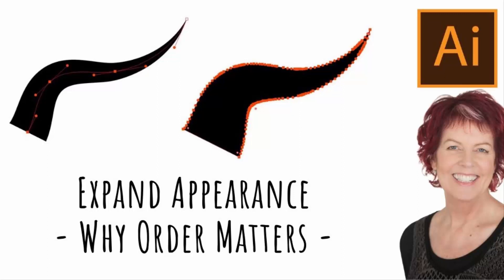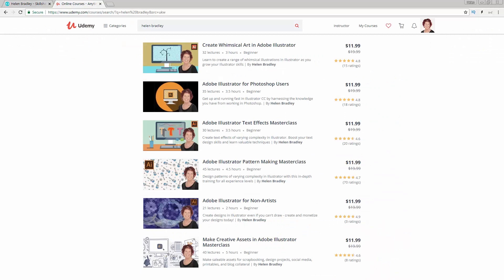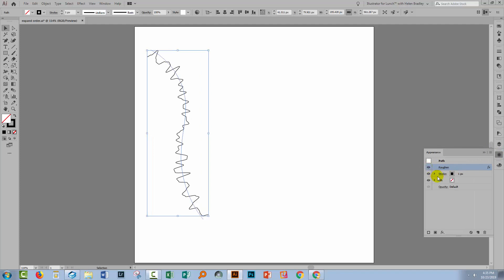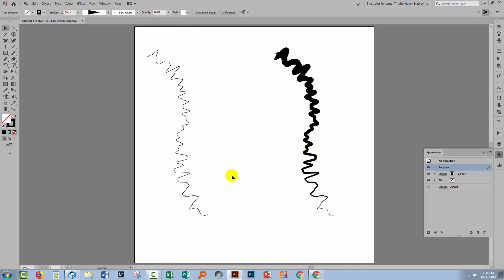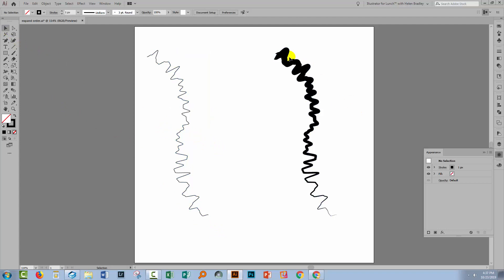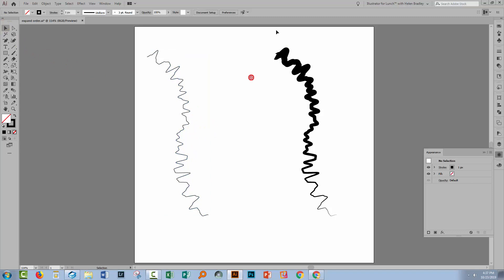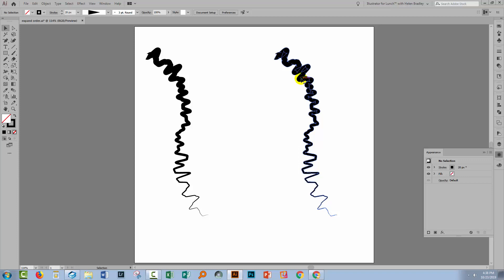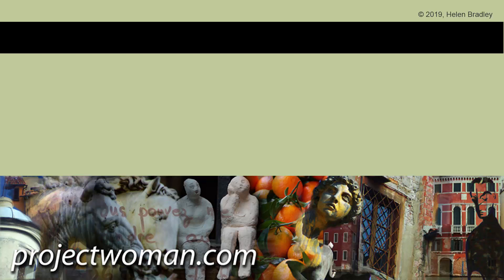Illustrator - Expand Appearance Order Matters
Learn why the order in which you apply effects when you use Expand and Expand Appearance in Illustrator matters to the results. If you want stroked lines from the design you need to watch the order in which you apply effects or you'll find you have filled shapes and not lines. The result is that, when scaling the resulting object, you may get results you don't want.
I'll show you the issue and explain how you can control the situation to get the results you want each time.